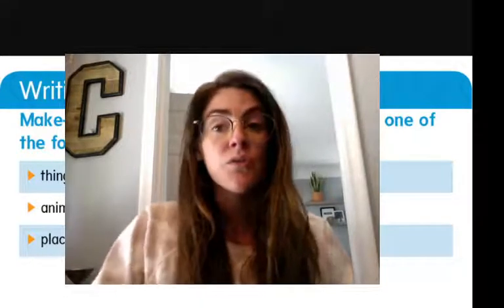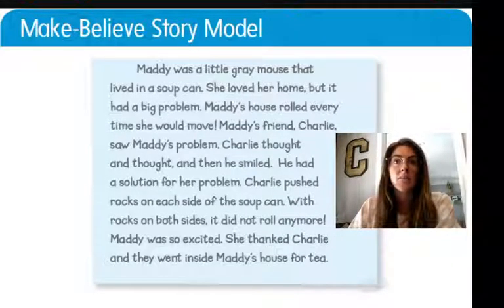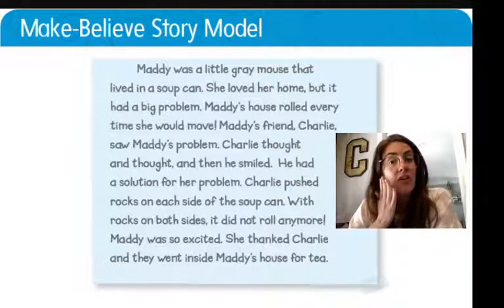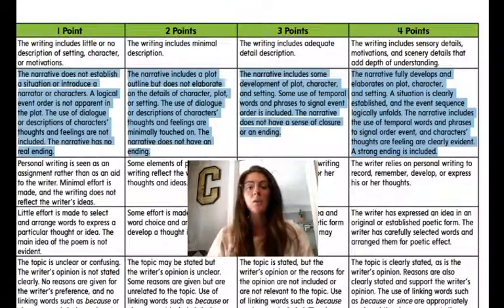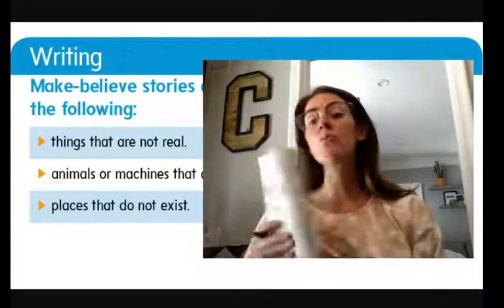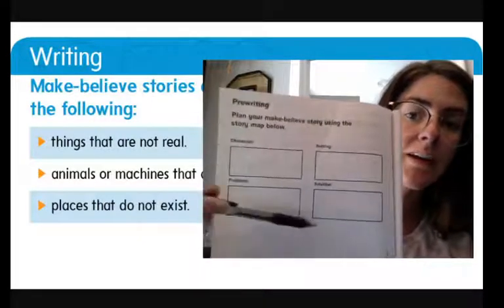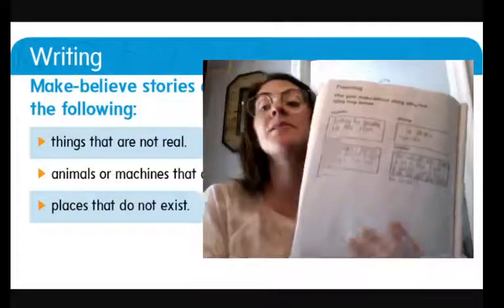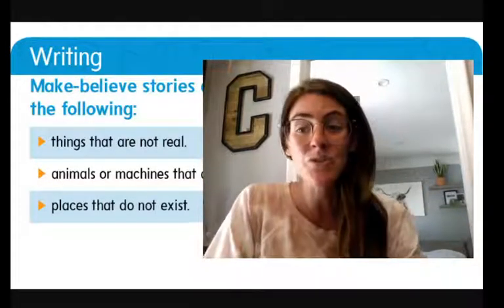Monday, June 1st Writing Final Assignment!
This is your final piece of writing for 1st grade! Watch the video then complete pages 261 and 262 in your orange SkillsPractice book!